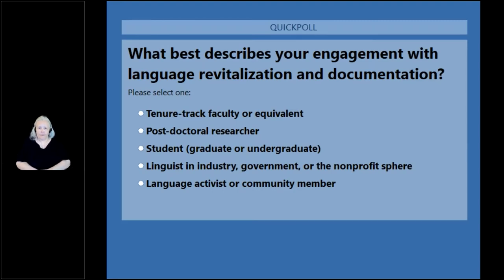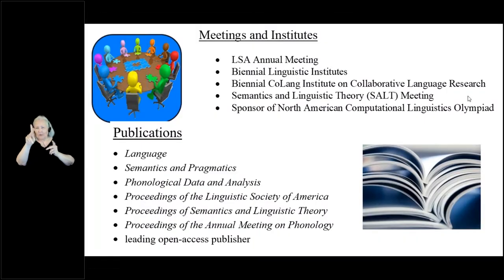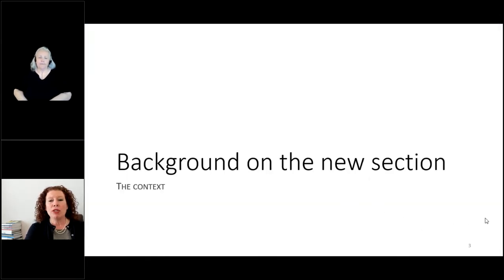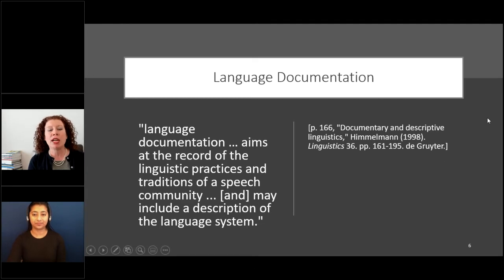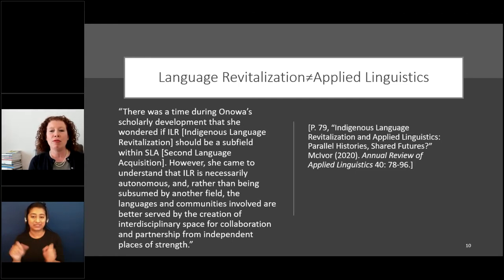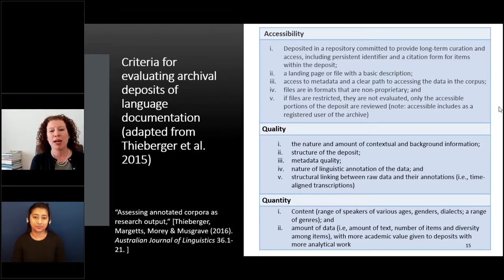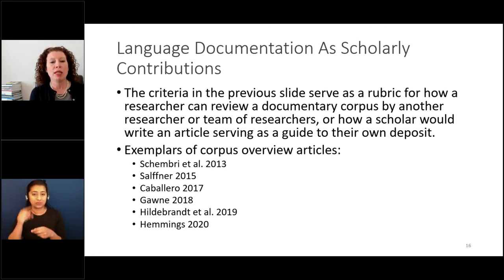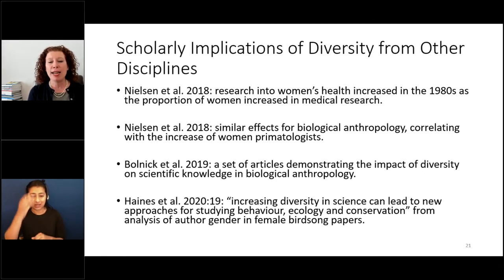Language Revitalization and Documentation The Newest Section of the LSA's Flagship Journal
Join us on Friday, March 26 at 1:30 PM EDT to learn about the launch of Language Revitalization and Documentation, a new section of the LSA's flagship journal, Language.  The new section will build upon the existing base of knowledge to serve as a new venue for peer-reviewed research articles in language revitalization and documentation. The significance of this vein of research in Language is exemplified by the collection of articles published by Ken Hale and colleagues in this journal in 1992 (Hale et al. 1992), outlining arguments for the importance of linguistic training and assessing language vitality and diversity, all with more relevance than ever nearly three decades later. The inauguration of the section reinforces the commitment of our disciplinary organization to language revitalization and documentation while also ensuring a diversity of voices and scholarship, including those from Indigenous scholars, will advance the language sciences.  Join the Editor of Language, Andries Coetzee, and the founding Associate Editor of Language Revitalization and Documentation, Colleen Fitzgerald for a presentation and moderated information session as the LSA's introduces this new section.

The webinar is open to scholars of all levels and backgrounds to learn more about the new section and gain insight into the kinds of papers that are likely to fit into the section.  Participants may also find this information in a paper by Fitzgerald* that appears in the March 2021 issue of Language, "A Framework for Language Revitalization and Documentation." The paper has been made open access to encourage wide readership to guide prospective authors as they develop manuscripts for submission.

*Fitzgerald, Colleen M. 2021.  "A Framework for Language Revitalization and Documentation." Language 97:1, e1-e11.

Panelists

Dr. Colleen M. Fitzgerald is Associate Vice President for Research and Professor of English at Texas A&M University-Corpus Christi. Dr. Fitzgerald earned an undergraduate degree in French from Loyola University (New Orleans), followed by master's and doctoral degrees in linguistics at the University of Arizona. Her research investigates both the phonology (sound systems) of Native American languages, and Indigenous language documentation and revitalization, with frequent points of intersection between these themes, drawing frequently from community-based language research models. This work has been funded by the National Science Foundation (NSF) and the National Endowment for the Humanities. From 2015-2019, Dr. Fitzgerald served as a Program Director at NSF while on detail from the University of Texas at Arlington, where she was a tenured Full Professor and former Department Chair in the Department of Linguistics and TESOL. During her four-year rotation in NSF's Directorate of Social, Behavioral and Economic Sciences (SBE), she managed an inter-agency partnership funded jointly with the National Endowment for the Humanities. Dr. Fitzgerald also served on the SBE Communications Team and made significant contributions to communications and outreach for the Directorate and NSF more generally. In her current position at Texas A&M University-Corpus Christi, she is responsible for a range of endeavors, from designing funding competitions to coaching and supporting faculty grant proposals to fostering the development of interdisciplinary, multidisciplinary, and transdisciplinary research teams. She is a Fellow of the Linguistic Society of America (LSA) and the founding Associate Editor for the new Language Revitalization and Documentation section of the LSA's flagship journal, Language.

Dr. Andries W. Coetzee is Professor of Linguistics at the University of Michigan, where he also holds the positions as Director of the African Studies Center and Senior Advisor (African Engagement) to the Provost. Dr. Coetzee received a bachelor’s and master’s degree in Semitic Languages from North-West University in South Africa, before completing a PhD in Linguistics at the University of Massachusetts in 2004. His research focuses on phonetics and phonology, with specific emphasis on variation and the documentation of the complex and changing linguistic landscapes of post-apartheid South Africa. He is an active member of the LSA and has held several leadership positions in the society, including being co-director of the 2013 Linguistic Institute, chair of the program committee (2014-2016), and Editor of Language (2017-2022).